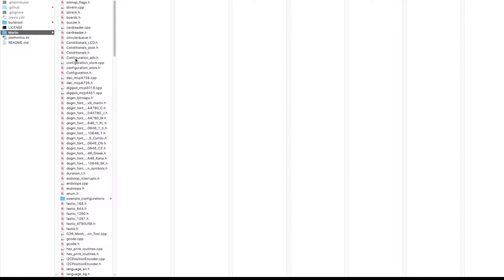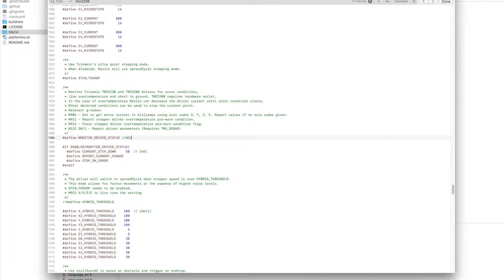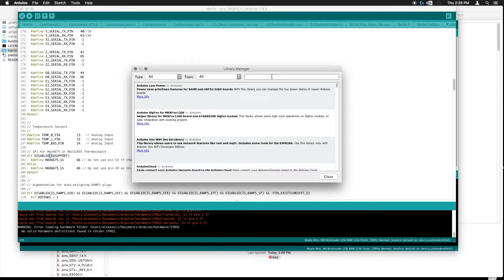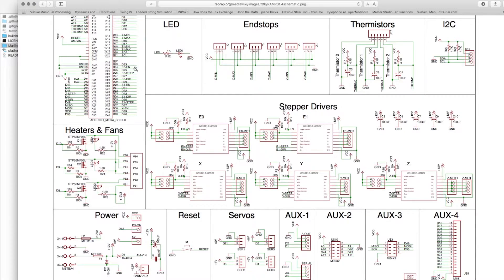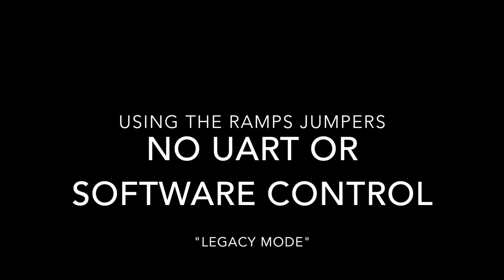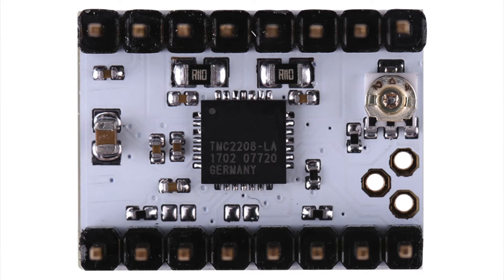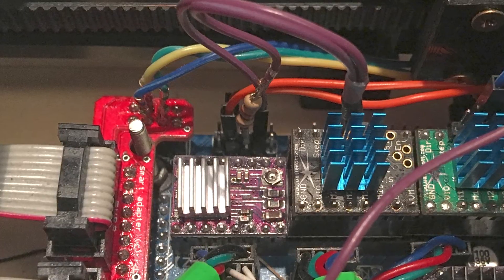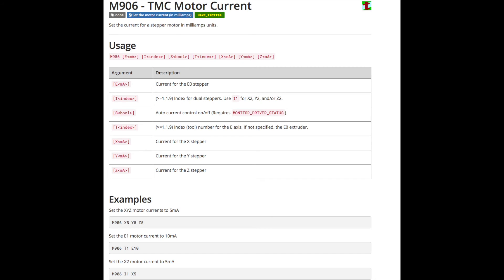Tmc2208 how-to: a more complete setup guide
(UPDATE: it has come to my attention lately that the standard Marlin 1.1.8 branch is not working, but I confirmed yesterday (5-22-18) that the 1.1.x-bugfix branch is working).  As requested, this is a more complete TMC2208 setup video than the brief overview setup I gave in the other vid. I walk through the 4 ESSENTIAL steps in getting these drivers into UART serial software control mode:
1)  Firmware configuration
2)  Installing the Arduino driver
3)  Soldering the jumper bridge pad
4)  Making the connector cable

TIME INDEX:
1:23 - Marlin firmware setup: configuration_adv & pins_RAMPS
5:52 - Install the libraries in Arduino IDE
6:28 - Finding the pin numbers
7:68 - (optional) finding usable pins if aux2 is used up
9:28 - How to enable UART software control mode
10:40 - Legacy mode RAMPS MS1 & MS2 jumper options
12:37 - Which pins to solder on
13:10 - soldering the jumper pad to enable UART mode
14:31 - Making the Y-cable for UART Tx/Rx
15:30 - pics of my setup for reference
16:05 - Marlin trinamic code commands

NOTES:
- “Jumper” can refer to either the RAMPS MS1-MS3 board jumpers OR the stepstick solder jumper pads

-“comment it out” or “un-comment” refers to a coding convention where you place or remove // before a line of code to turn it into a comment (which means your compiler will ignore it, effectively switching off that line of code in your configuration)

FINAL CHECKLIST:
For UART software control and debugging mode:
1) configure your configuration_adv.h file
2) configure your pins_RAMPS.h file
3) Install the trinamic libraries in Arduino IDE
4) Solder the jumper bridge on StepStick to connect a driver pin to the UART leg on the chip
5) Remove your RAMPS board jumpers (at least make sure the MS3 jumper is removed, the others will be ignored)
6) Make a Y-cable to connect Stepstick to your software-serial Rx and Rx pins on your RAMPS
7) Test connections by sending M122 gcode command to get driver status